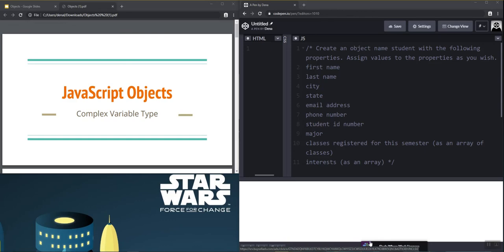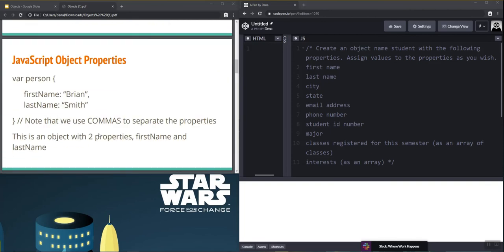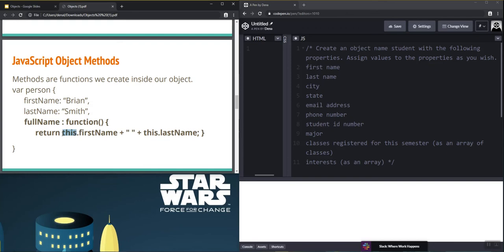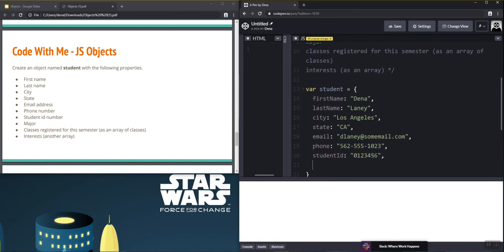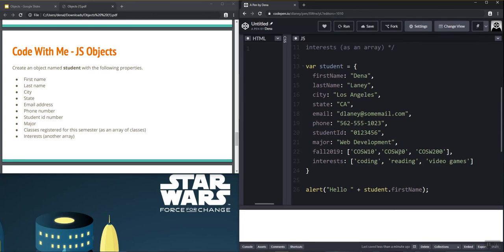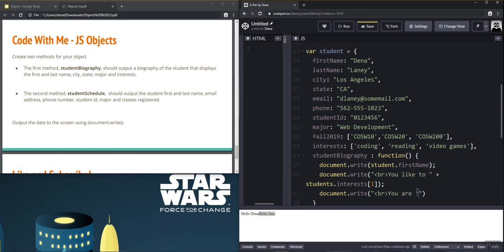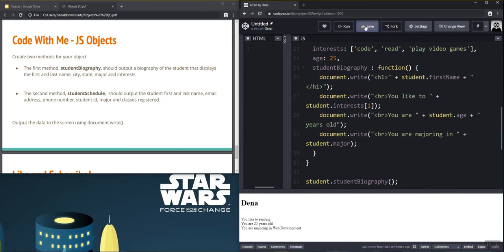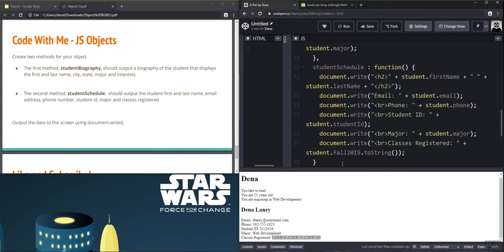JavaScript Code Challenge #13 Objects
This video will help beginners understand the syntax and output of JavaScript object properties and methods.